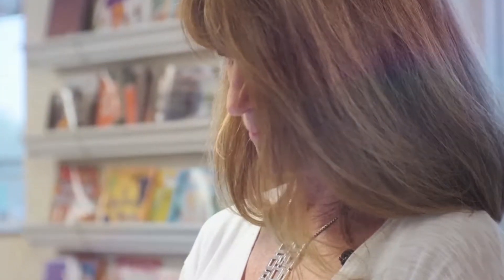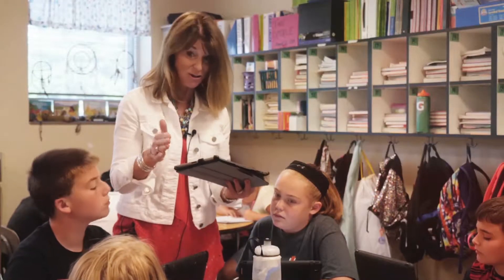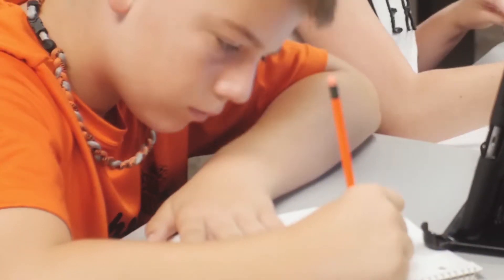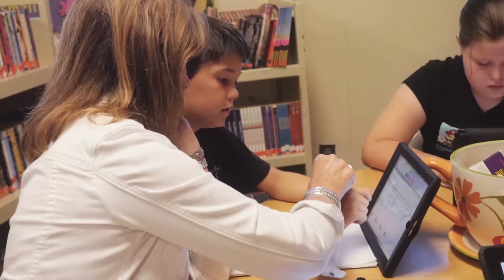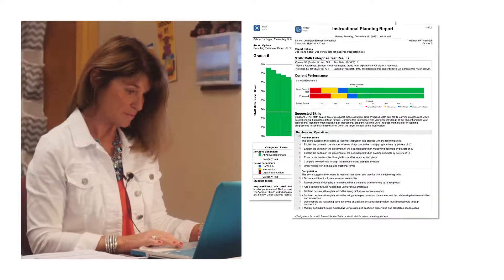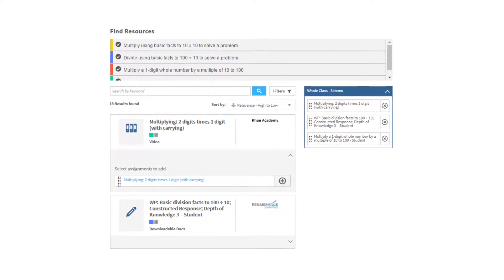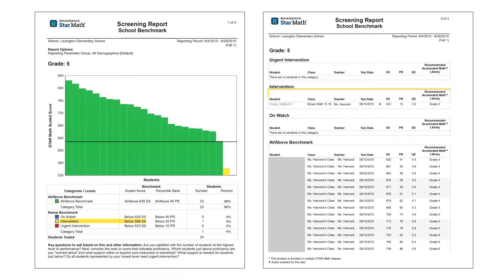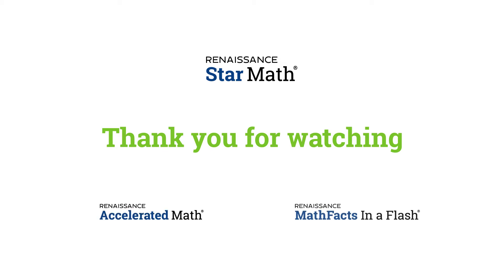Hear from your peer - Lori Hancock - Renaissance Star Math®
Take a tour of Mrs. Hancock's 5th grade classroom and hear how using Star Math has helped her students.